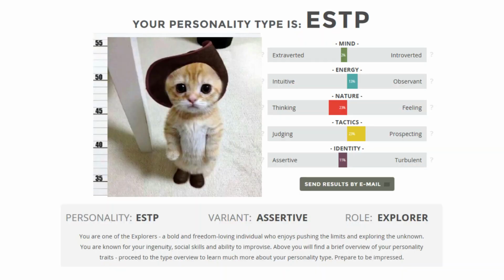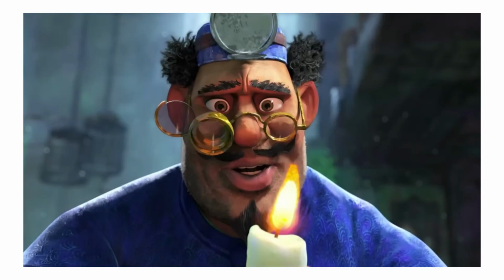Here's how to make a cool ESTP character